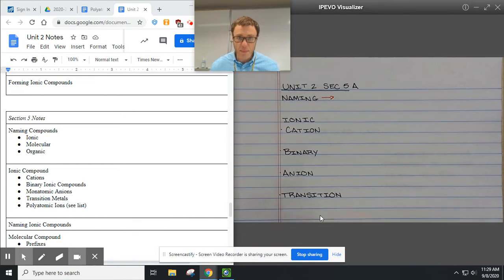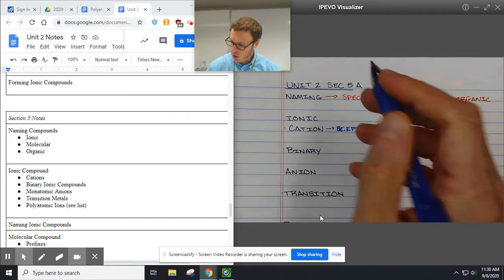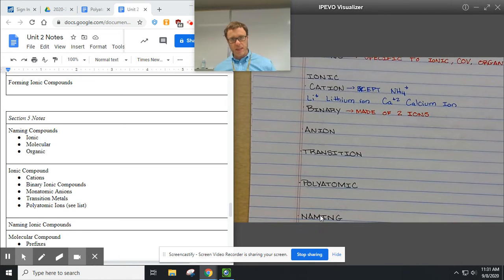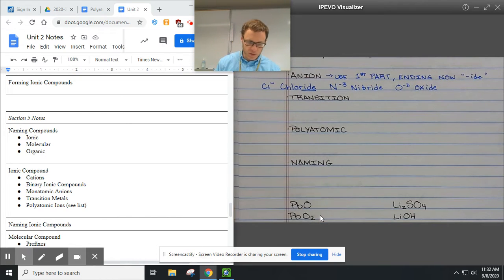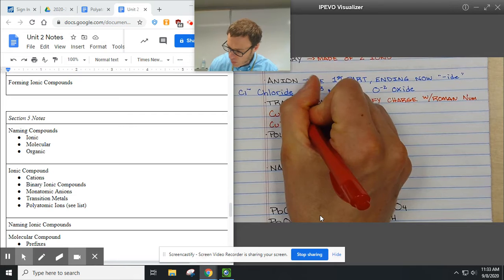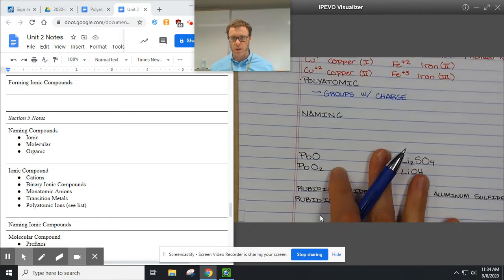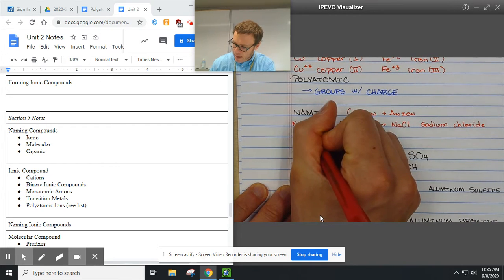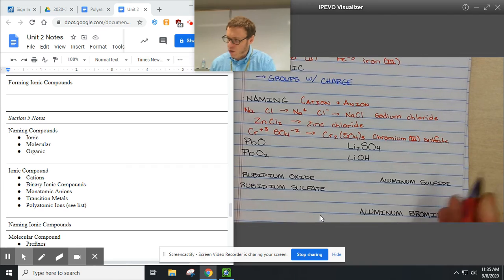Unit 2 Sec 5A